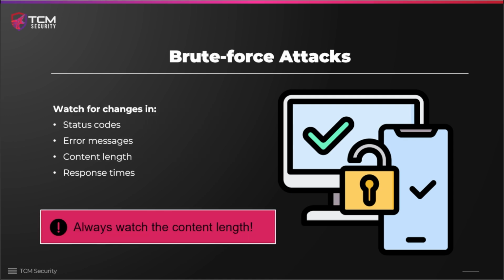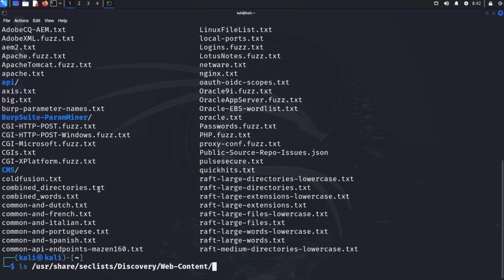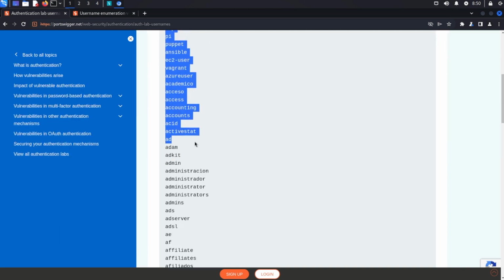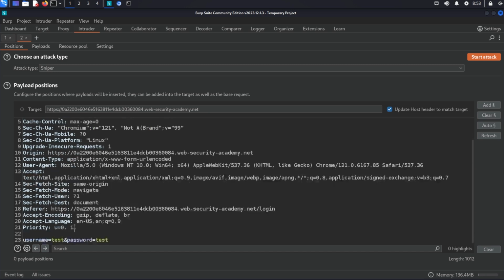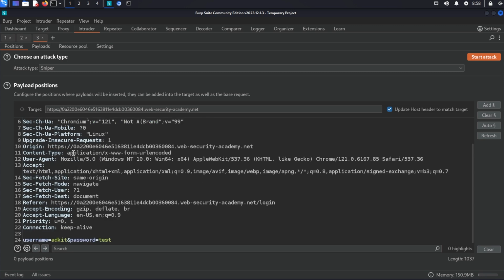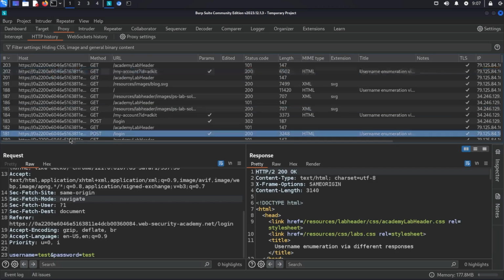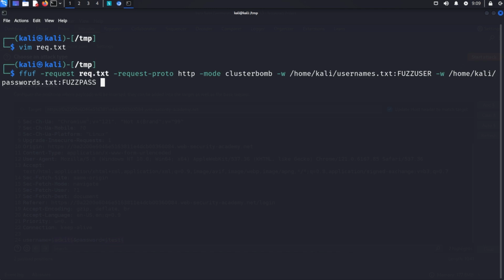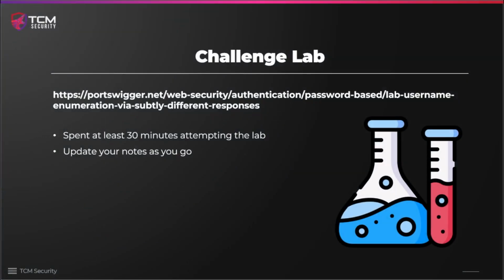WebApp Pentest Course | 06 Brute Force Attacks | For Beginners !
Welcome to the Web Application Pentest Course for Beginners! 🚀 In this comprehensive course, we’ll dive into the exciting world of web application penetration testing, breaking down complex concepts into easy-to-understand lessons. Perfect for beginners, this course covers the fundamentals of identifying vulnerabilities, exploiting security flaws, and securing web applications. From setting up your lab to mastering essential tools and techniques, we’ve got you covered! 💻🔒 Whether you're an aspiring ethical hacker, cybersecurity enthusiast, or just curious about pentesting, this course is your first step toward mastering web security.

🔑 What You’ll Learn:

    - Introduction to Web Application Security
    - Setting Up Your Pentesting Environment
    - Common Vulnerabilities (SQL Injection, XSS, CSRF, etc.)
    - Using Tools like Burp Suite, OWASP ZAP, and more
    - Practical Hands-On Labs & Real-World Scenarios
    - Tips for Starting a Career in Ethical Hacking

📚 No prior experience required! Follow along with our step-by-step tutorials, gain practical skills, and start your journey in cybersecurity today. 🔔